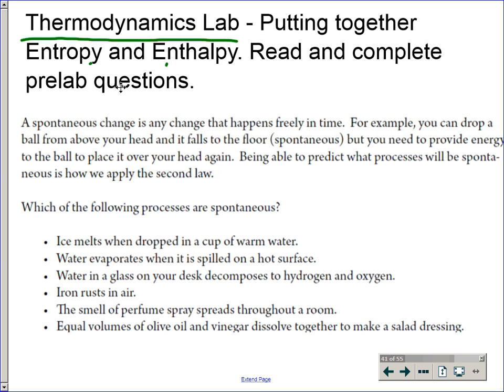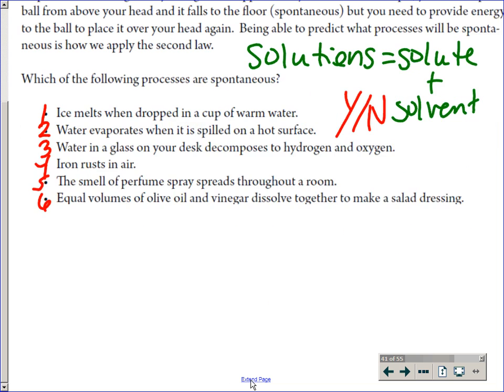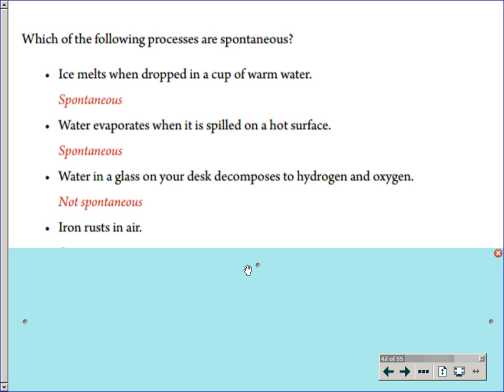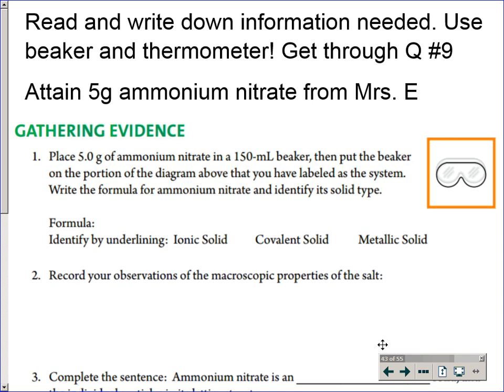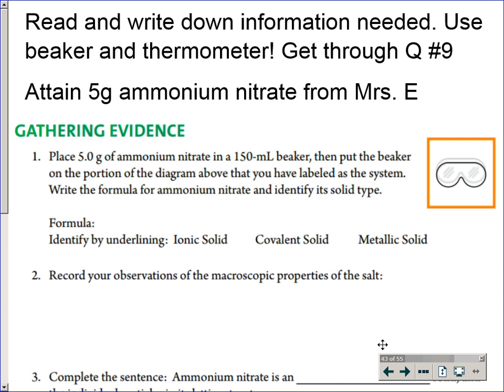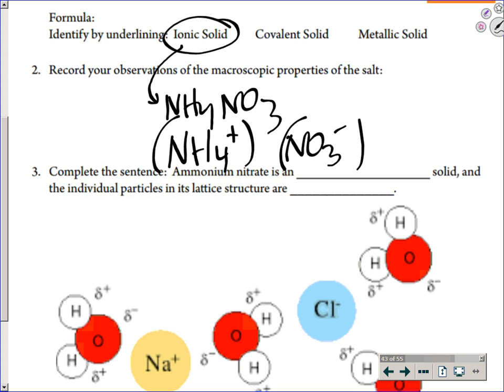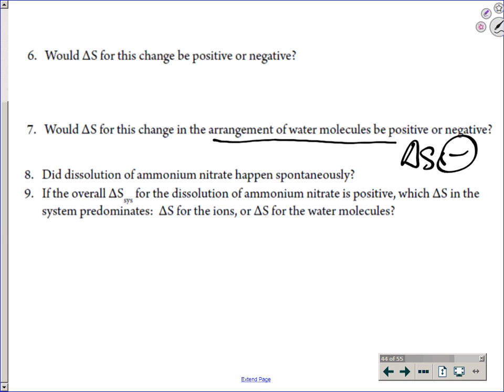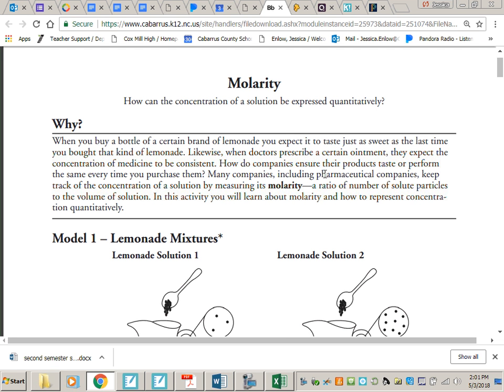Honors Chem Review Enthalpy and Entropy of Solutions